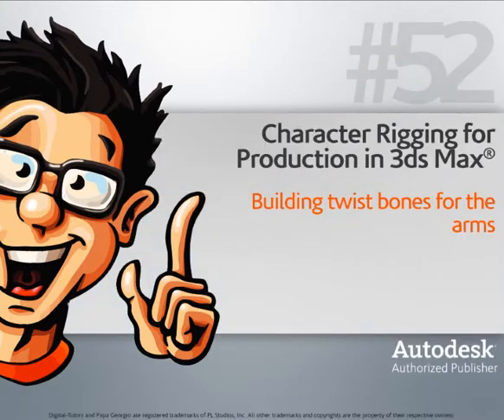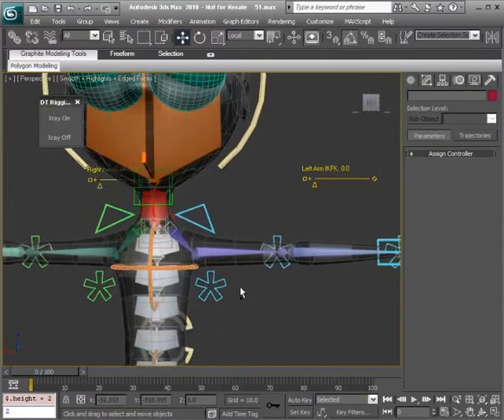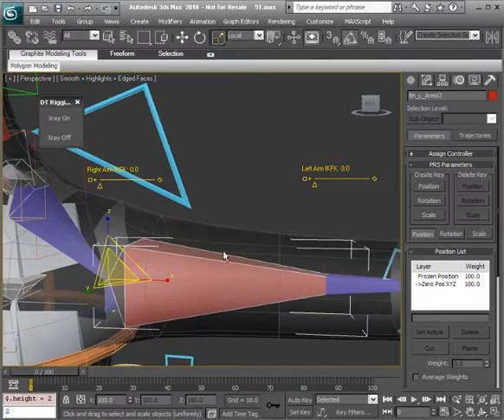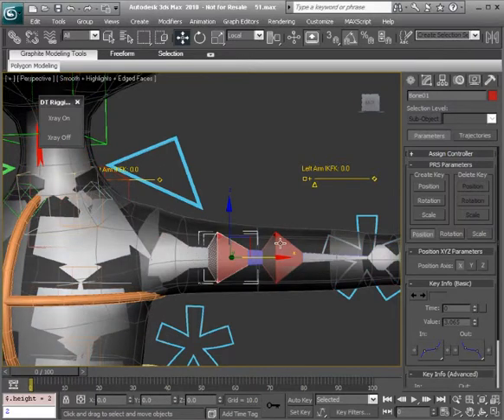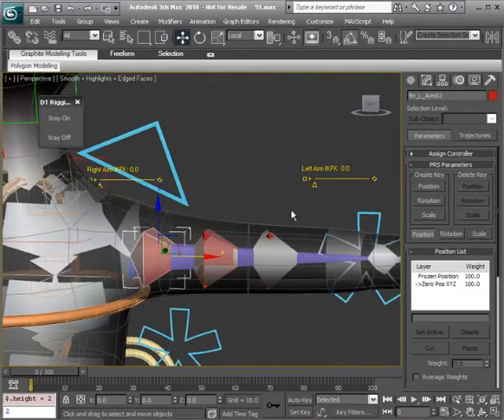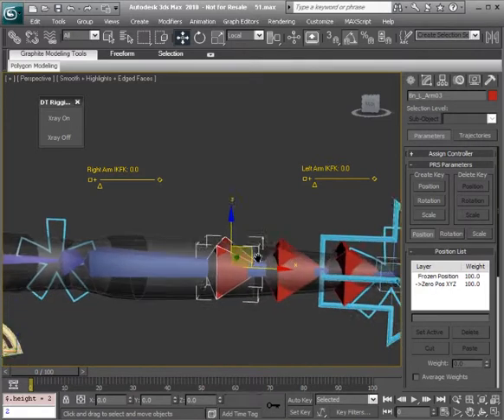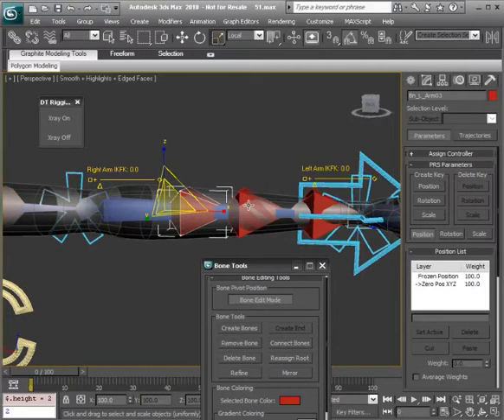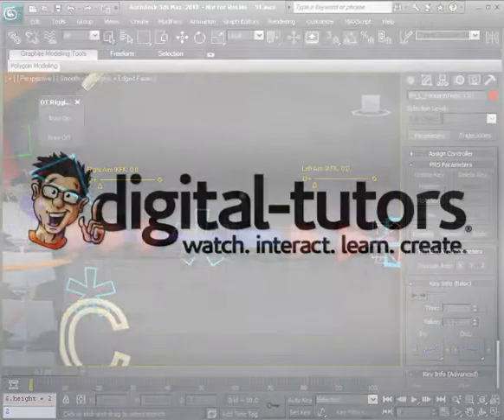052 Building twist bones for the arms Создание скручивания костей для рук